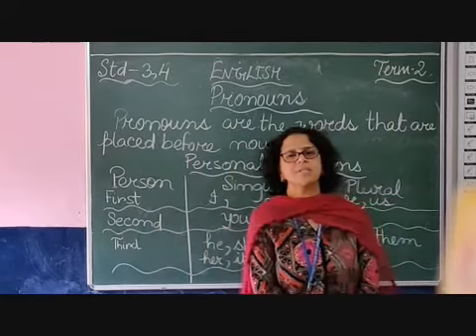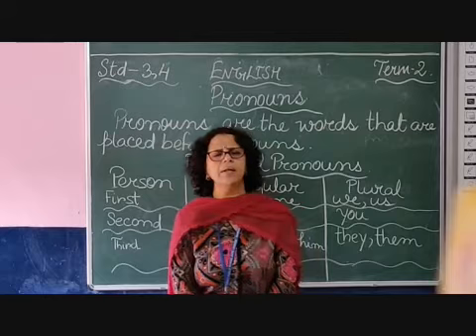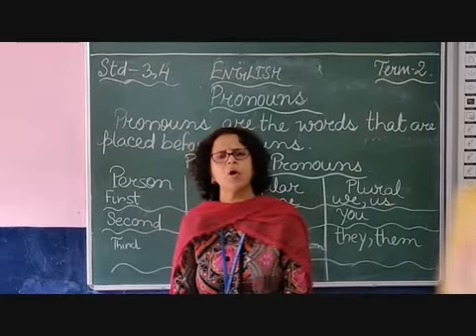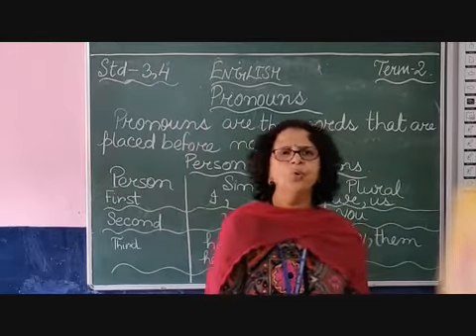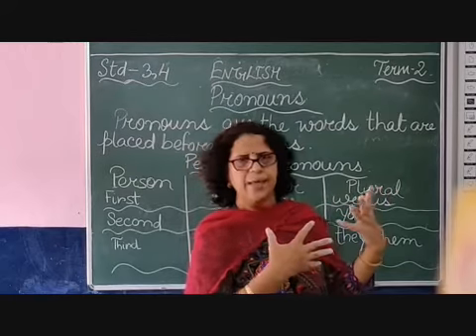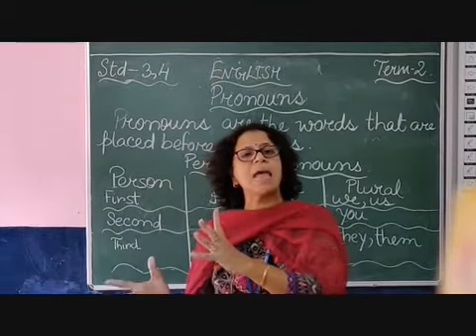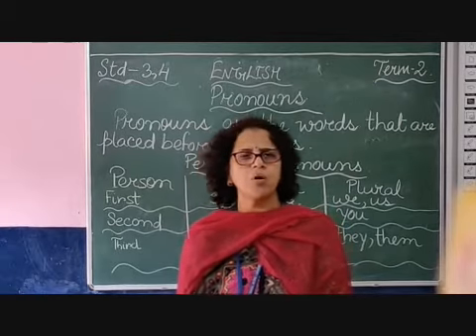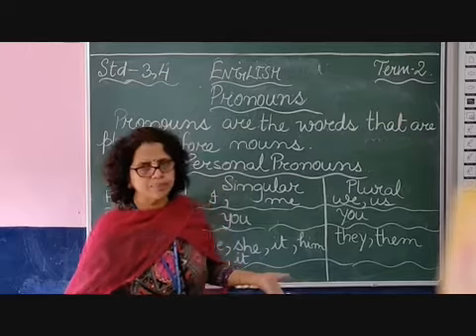IV English Pronouns Part 1